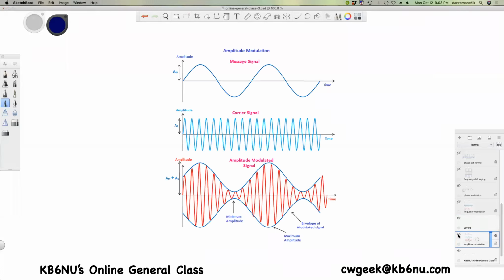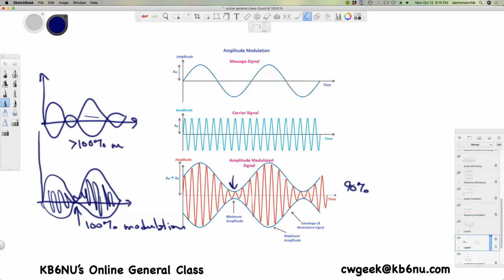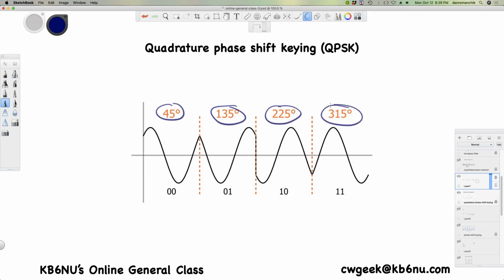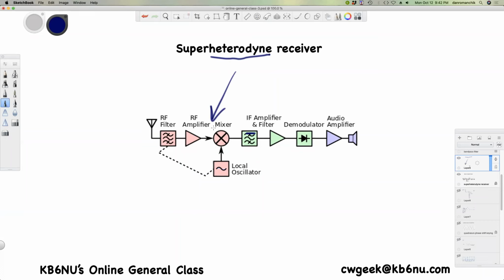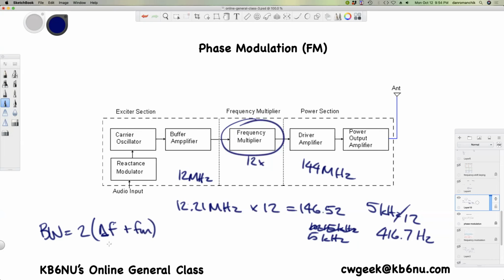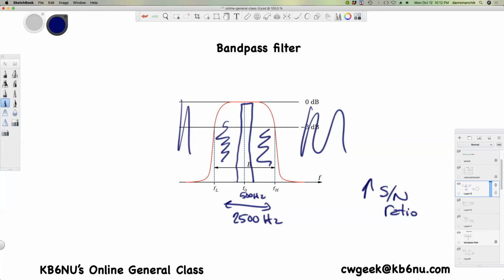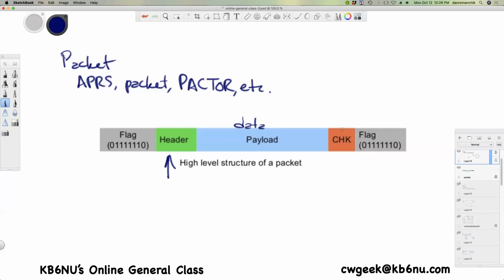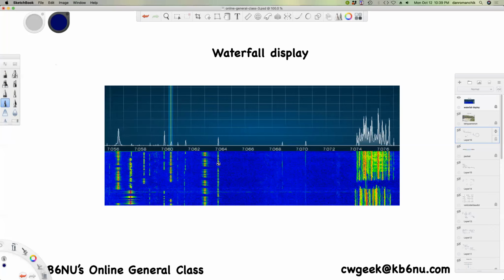KB6NU's Online General Class - Session #3: Signals and Emissions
This is a recording of the third session of my October 2020 online General class. In this session, I cover the chapter Signals and Emissions from my No Nonsense General Class License Study Guide